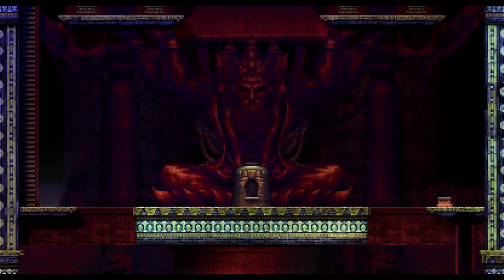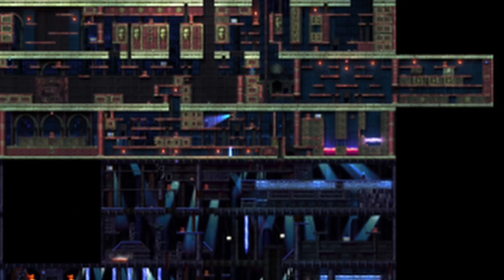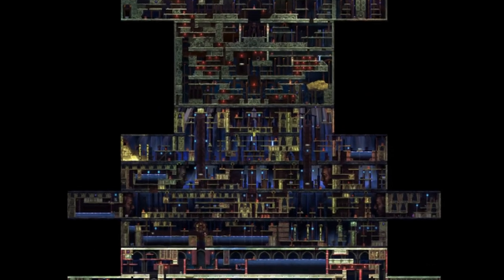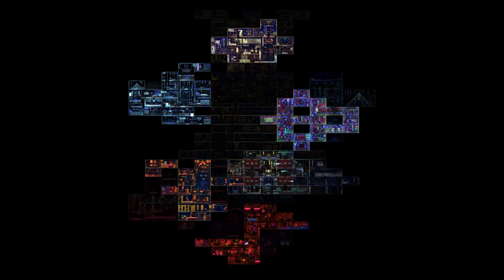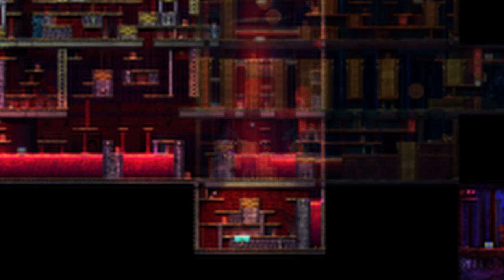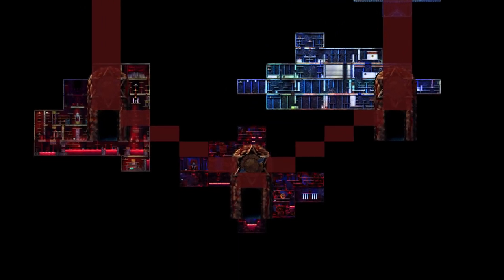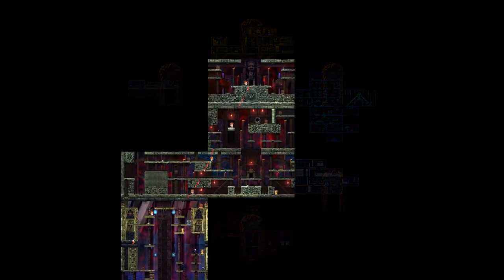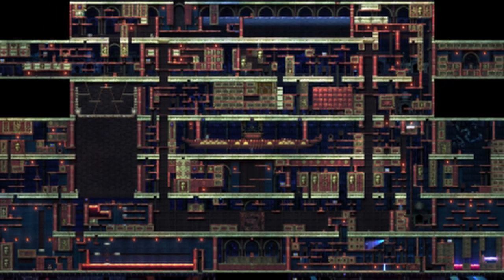Eg-Lana's Construction: A Brief Tour [Improved export quality]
Original version was extremely pixelated when zooming in on the maps, hence the apology at the start, but I now found a "force high-quality resizing" option so it looks less awful, though blurry rather than pixelated.